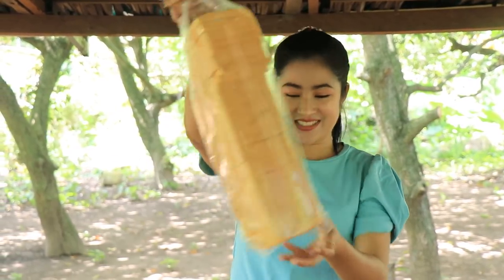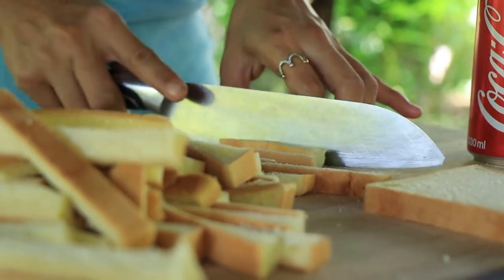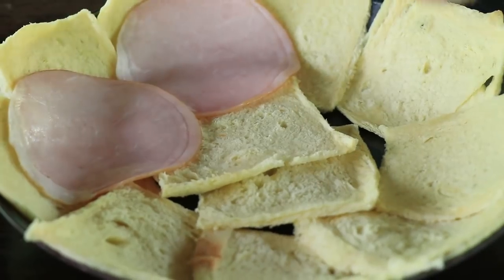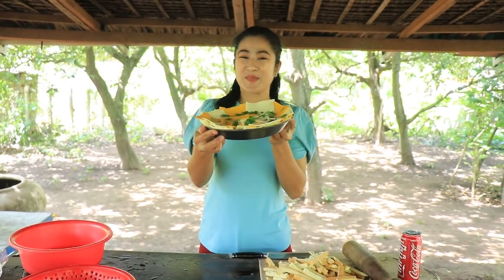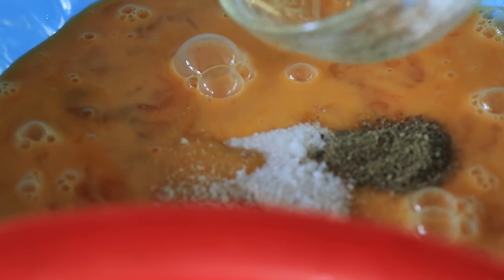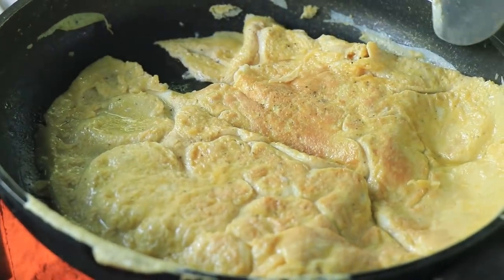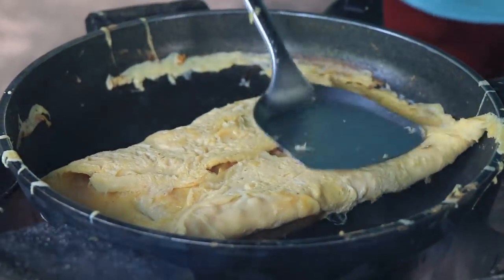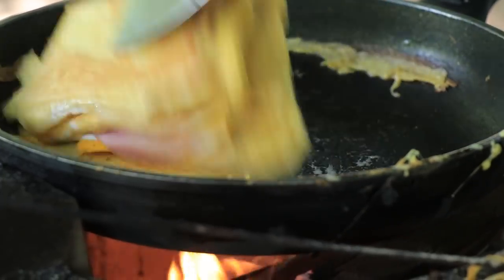Bread Cheese Recipe / Egg Sandwich Recipe / Cooking With Sreypov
Hello friends. How are you? Today I would like to show you about how to make egg sandwich and bread cheese. Now let's enjoy to make it together.